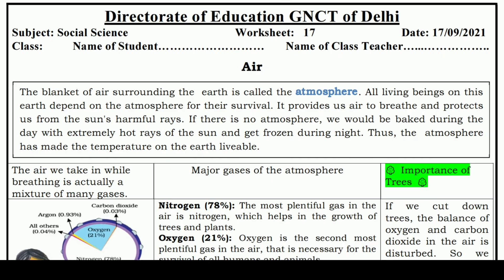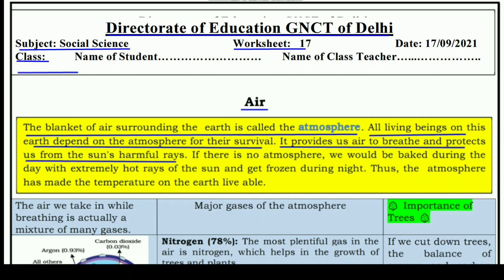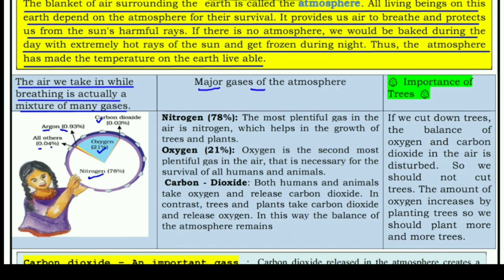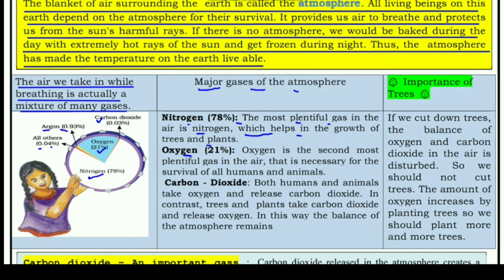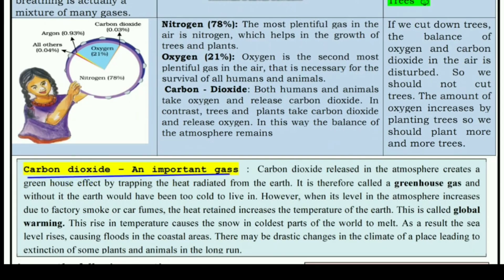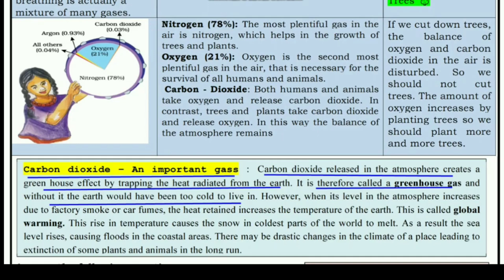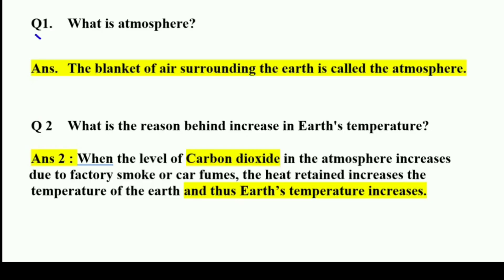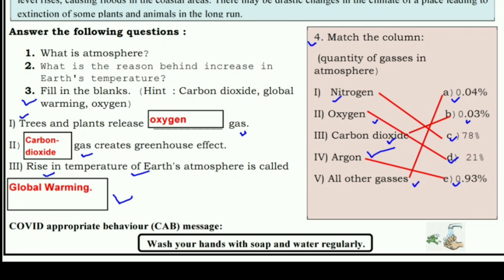Worksheet 17 sst class 7 (17/9/21)English Medium/worksheet sst class 7 / Social science worksheet 17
Answers are given(उत्तर दिए गये हैं), This worksheet is about worksheet 17 Social science वायु (Air)